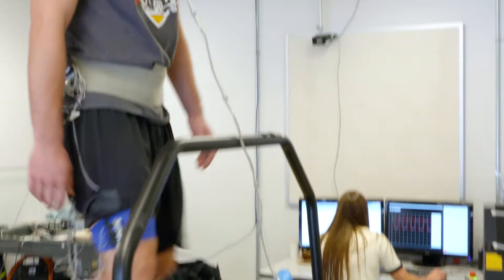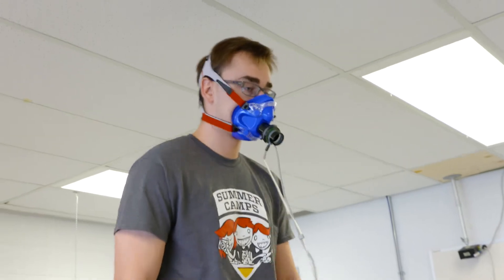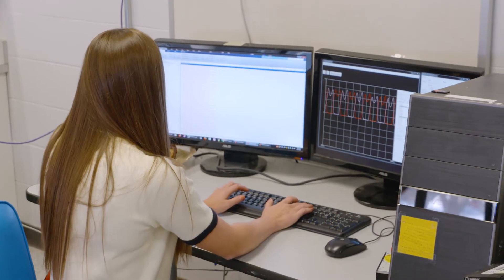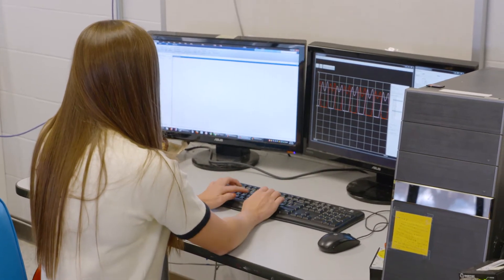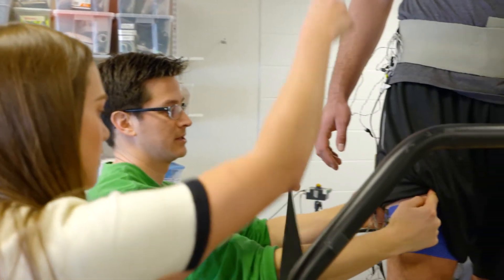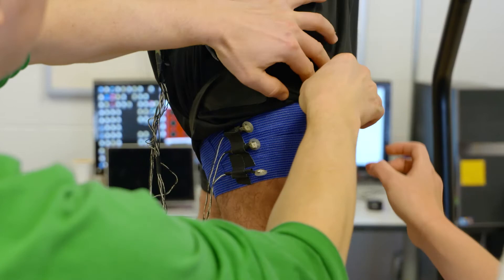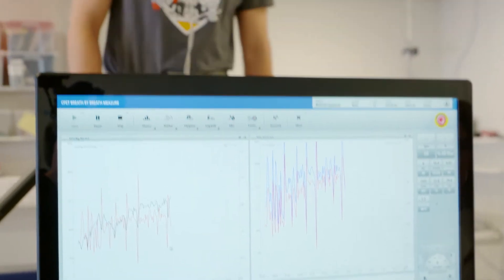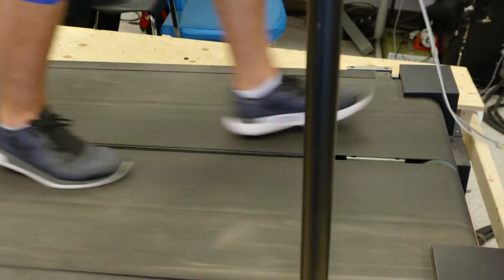In the biomechanics lab at the University of Calgary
What is biomechanics? The study of movement and the forces that cause movement. In the biomechanics lab, researchers are minimizing the number of calories consumed to walk a given distance. The energetic costs of walking can be considerable for the elderly and amputees. Undergraduate students help with research to understand ways to optimize energy and predict how people adapt their gait to conserve energy. To learn more about studying in the Faculty of Kinesiology,